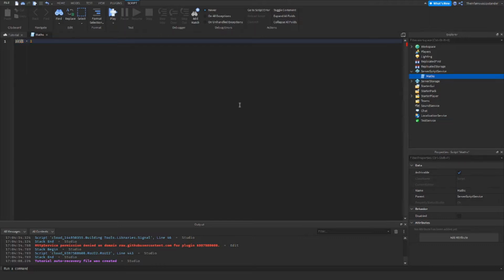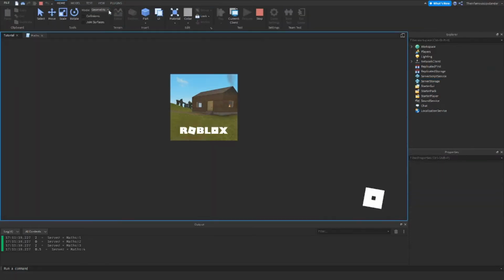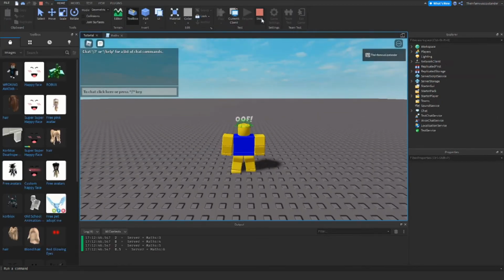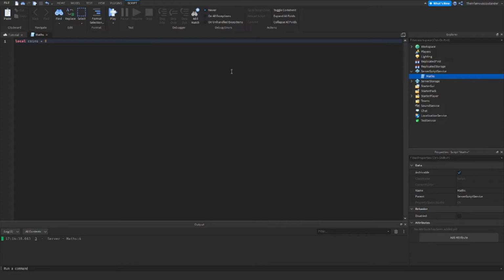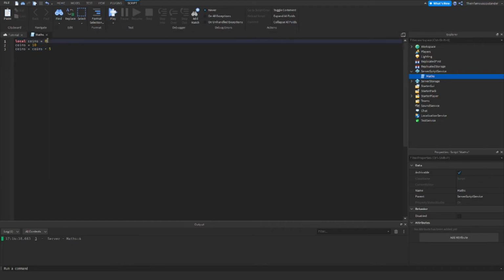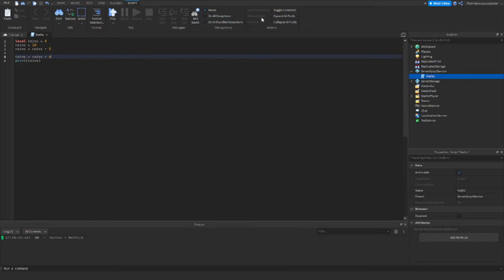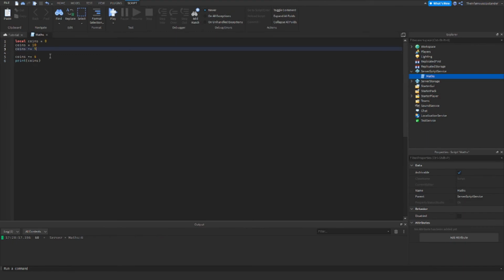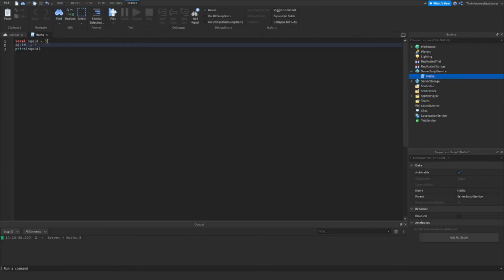Roblox Noob to Pro Scripting Tutorial #3 - Basic Math (NOOB DIFFICULTY)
Hello everyone, this video will teach you how to use basic math! Don't worry, I'm not going to teach you to to do 1+1, I'm simply telling you how to program them to run!